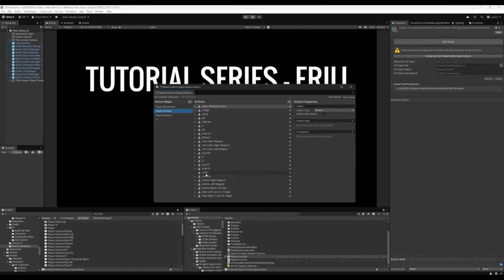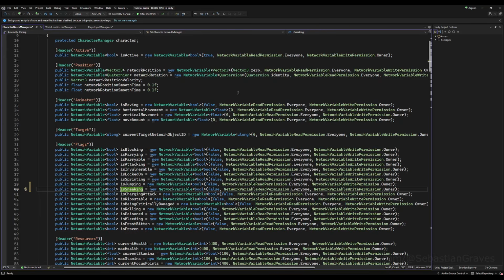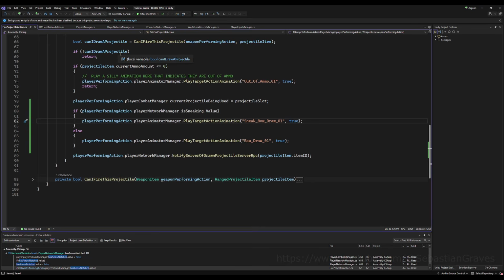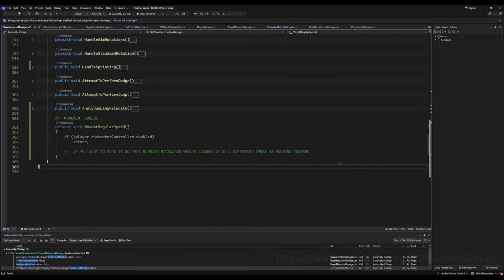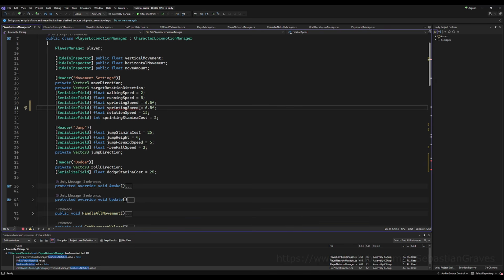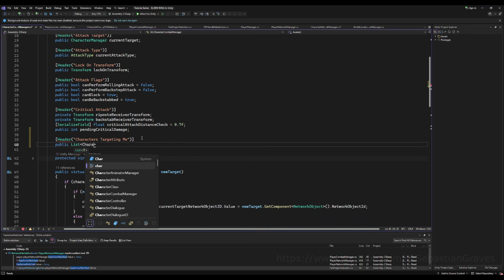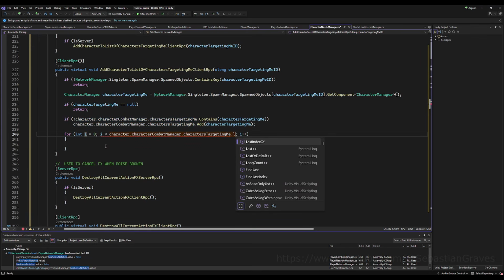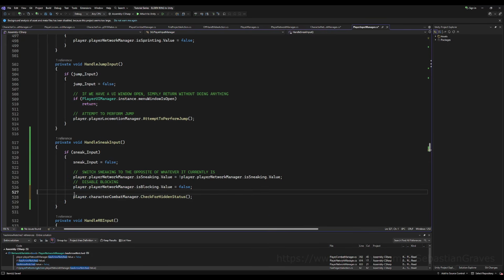Create ELDEN RING in Unity ► EP. 153 SNEAKING (Pt. 1)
In this video we begin work on our "Sneaking" or "Crouching" framework. This will allow the player to enter a sneaking state, which will do things such as make the distance at which they are detectable by enemies less and remove any footstep noise they make whilst moving.